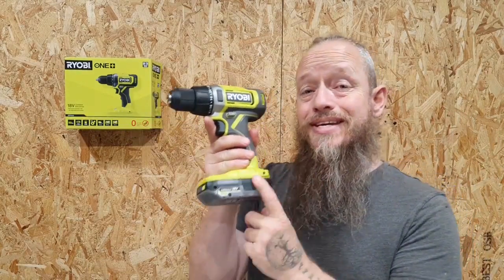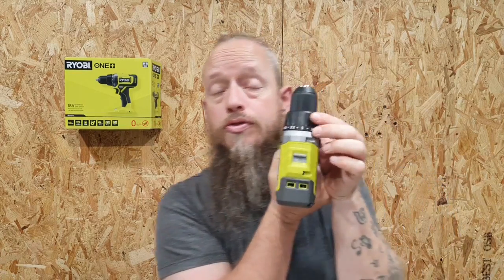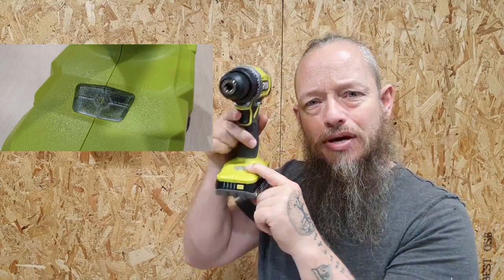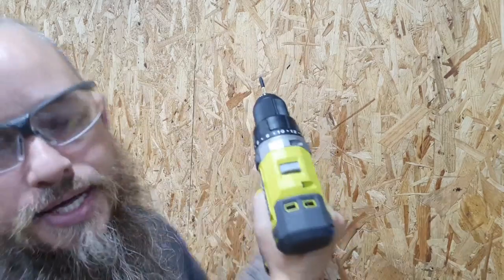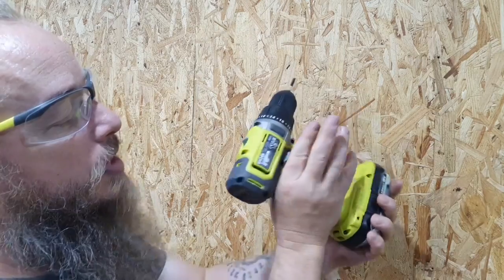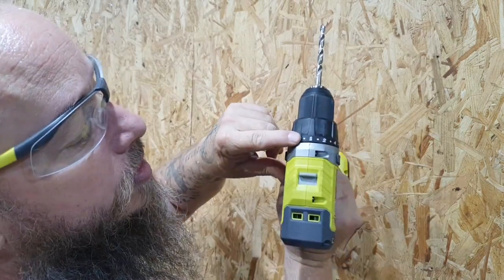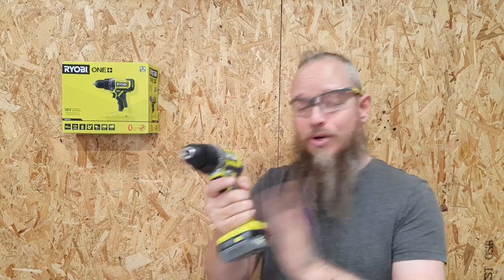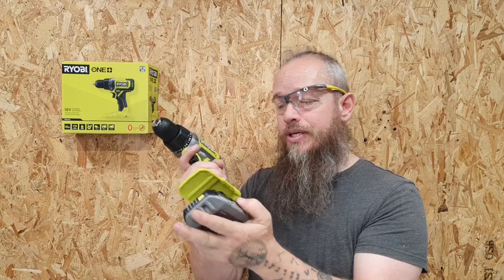Ryobi ONE + Drill Driver: The Best Entry Level Combo You'll Ever Own!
So when i had the oportunity to become a Ryobi ambassador it was a no brainer for me.
At £57.99 the Ryobi RDD18-0 18V ONE+ Cordless Compact Drill Driver is perfect for the DIY market with all the functions of a more expencive Cordless Compact Drill Driver but at a fraction of the cost.

FEATURES
- Cordless drill driver ideal for drilling in wood or metal and screw driving applications
- 13mm ratcheting chuck for improved bit gripping strength and durability
- 2 gears to control the max speed to match different materials and applications
- 24 torque settings help to drive screws flush every time
LED lights up your work area for better visibility

Thank you to GPS Agencies ,Yorkshire Grit and Vista resin for supporting my channel .
and thank you to my Members for helping support The Beard x16
Ian in the shed, Mapletree studios, Whitebeard, National pouched rat sosiety, Japie makes, Gav'sedea woodwork' Wood wizardry by colin